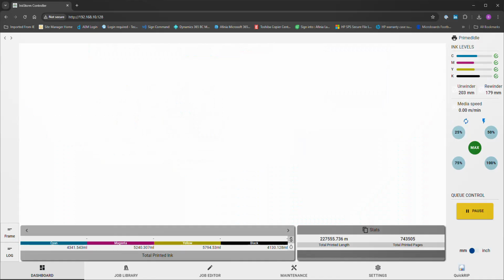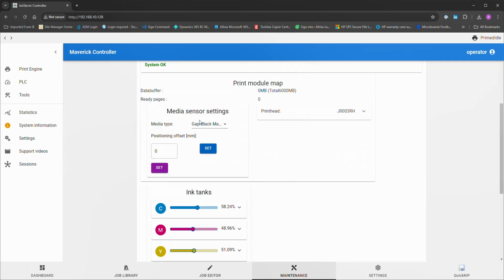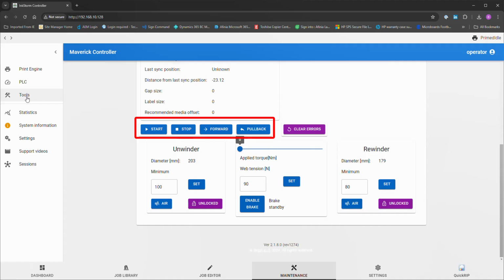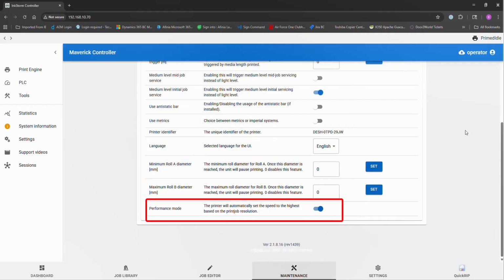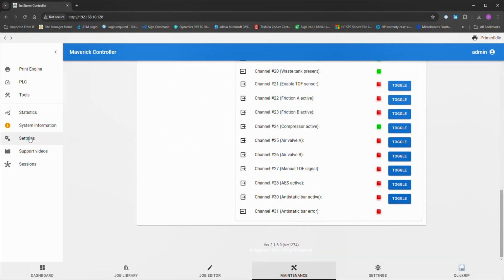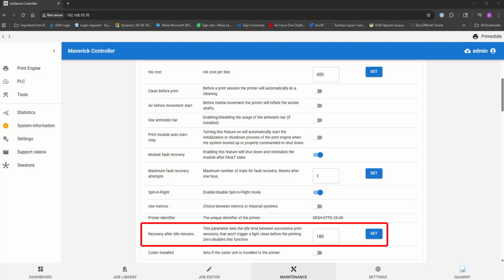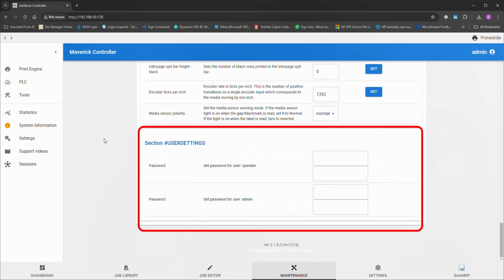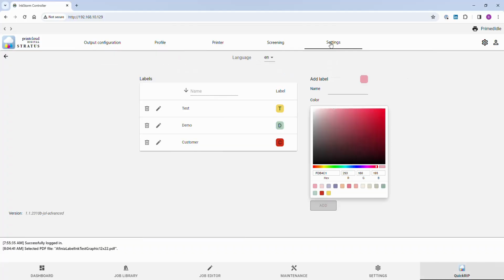X350 User Interface